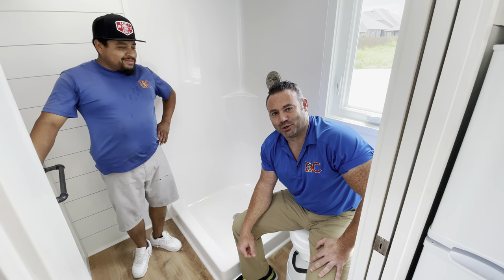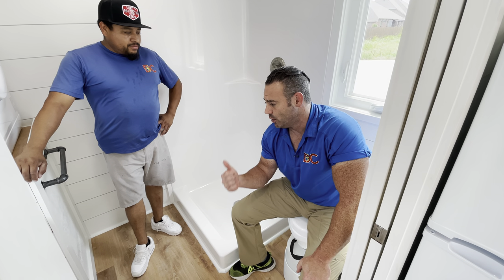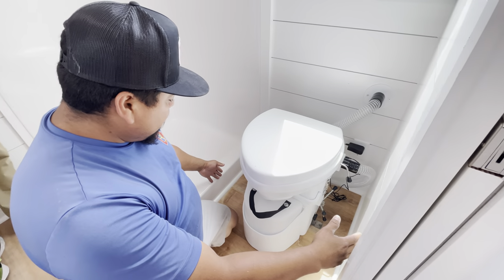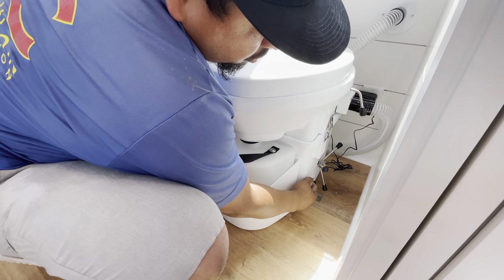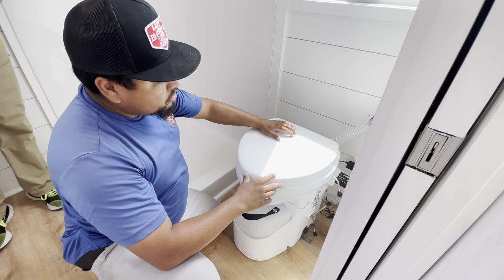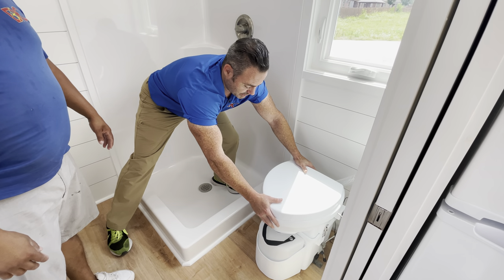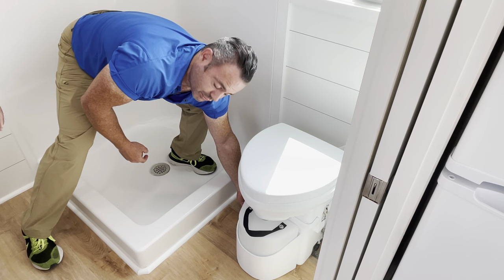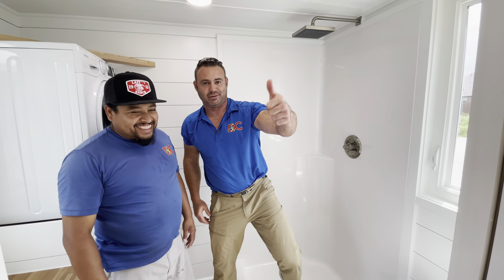DCTH - Nature's Head Composting Toilet install - Part 2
Decathlon Tiny Homes, Jerry and Crew finish off the Nature's Head Composting Toilet install.